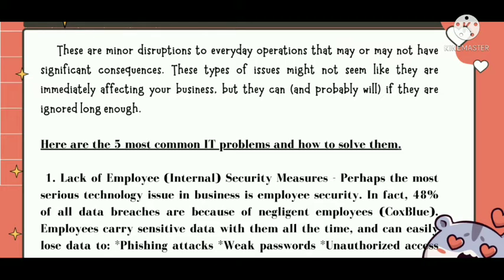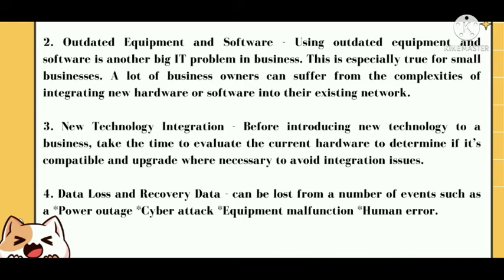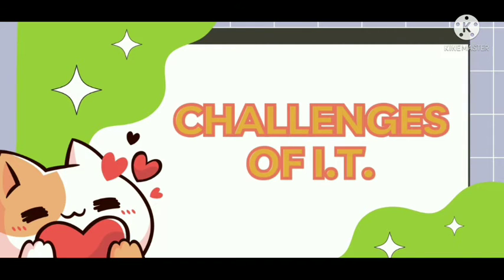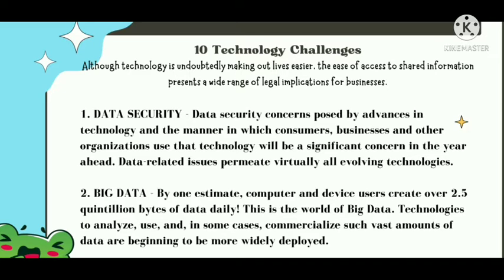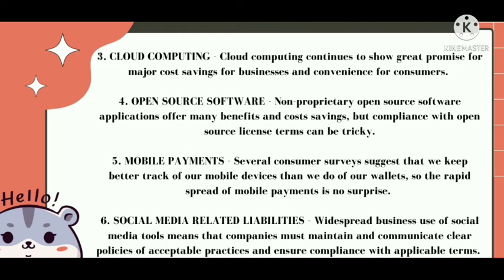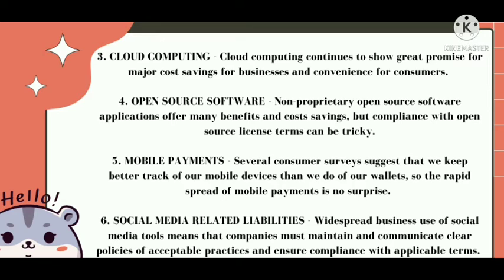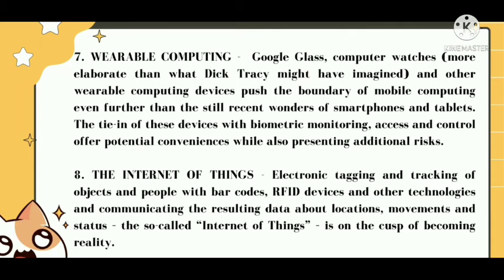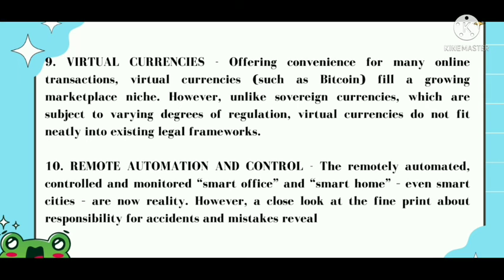ISSUES AND CHALLENGES OF I.T.